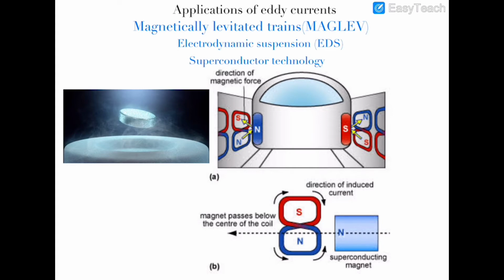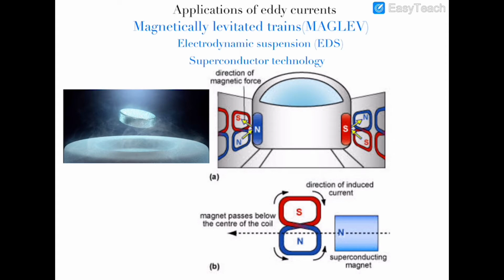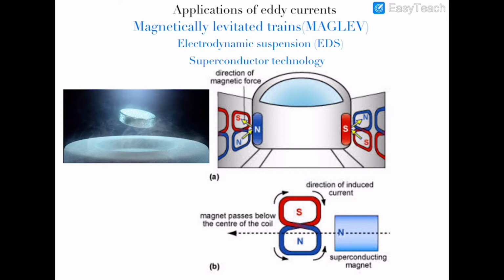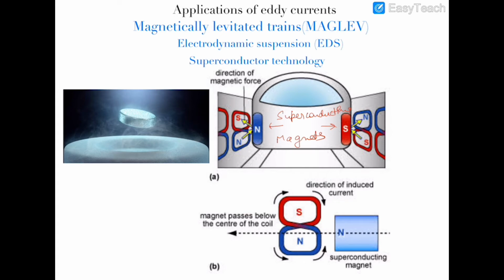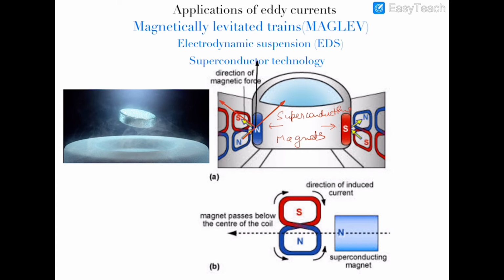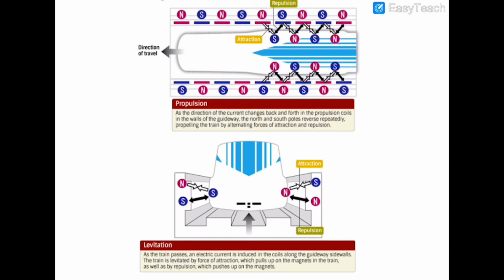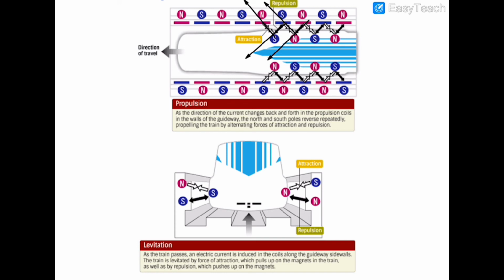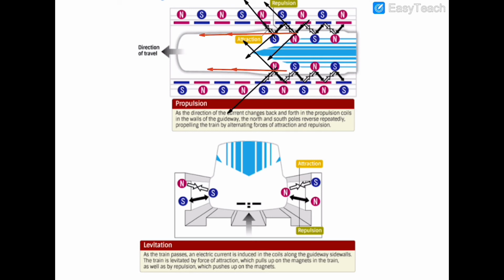MAGLEV | EDS SUSPENSION | SUPERCONDUCTIVITY